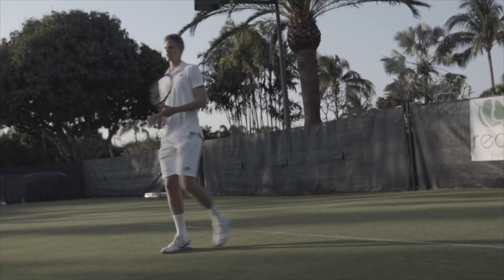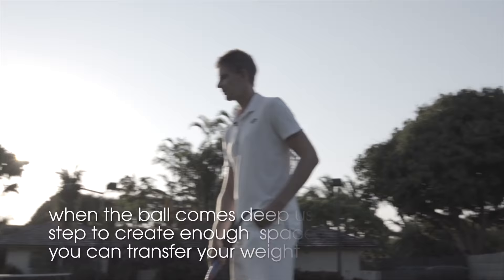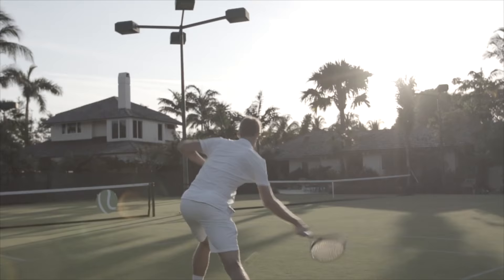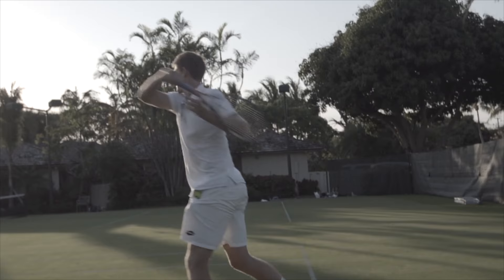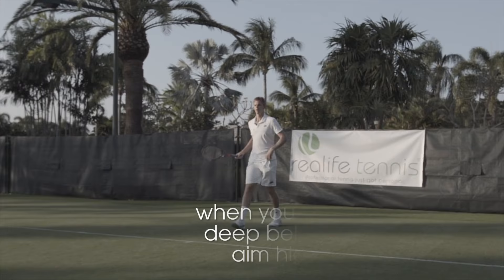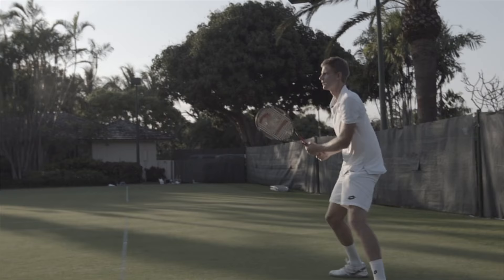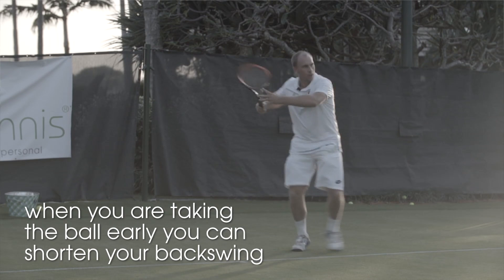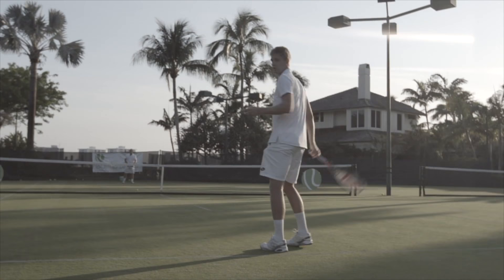Taking The Ball Early with ATP Player Kevin Anderson and Realife Tennis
Learn how to take the ball early and take time away from your opponent in this instructional tennis video with ATP Player Kevin Anderson and Realife Tennis.